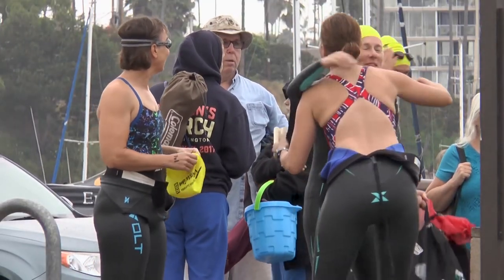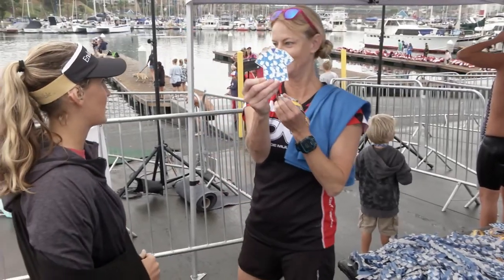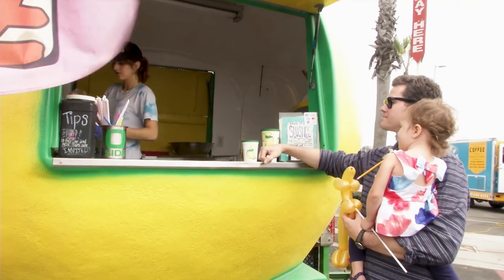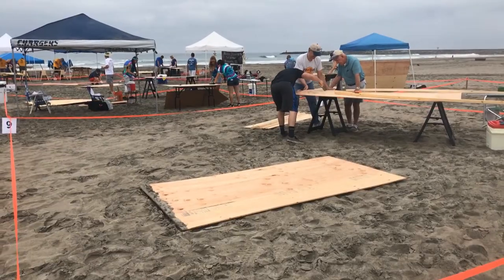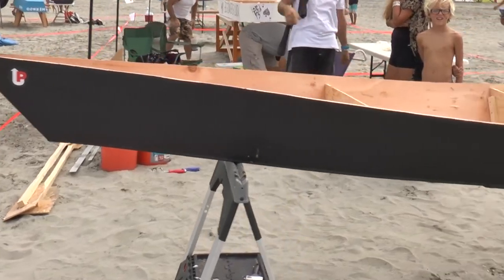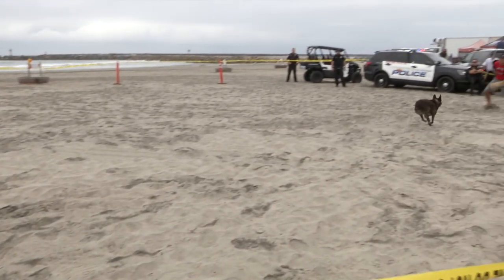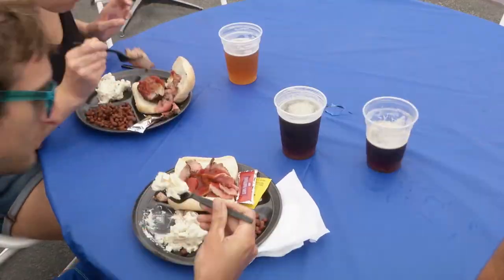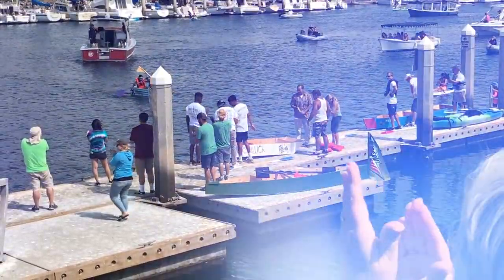Oceanside Harbor Days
Oceanside Harbor Days at the Oceanside Harbor is a fun filled event that features arts and craft exhibits, great food and fun activities for the entire family.

Two event filled days of sun, sand, and surf provide an outstanding opportunity for residents and neighbors to experience fun activities including the popular Pirate's Village, Entertainment Stage, Arts, Crafts and Food booth areas, Nail 'n' Sail Competition, Military and Public Safety displays, and much more.